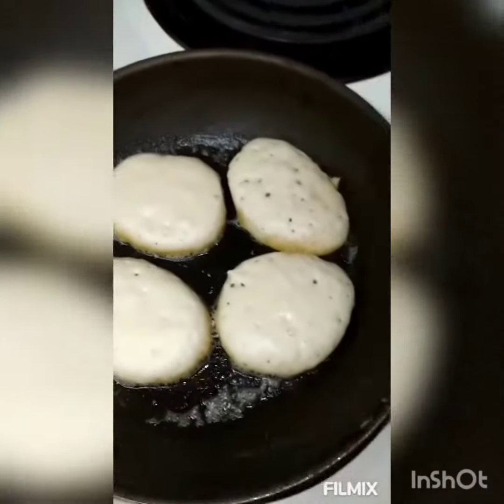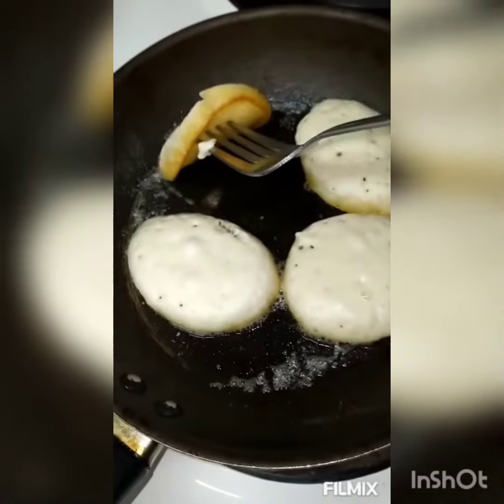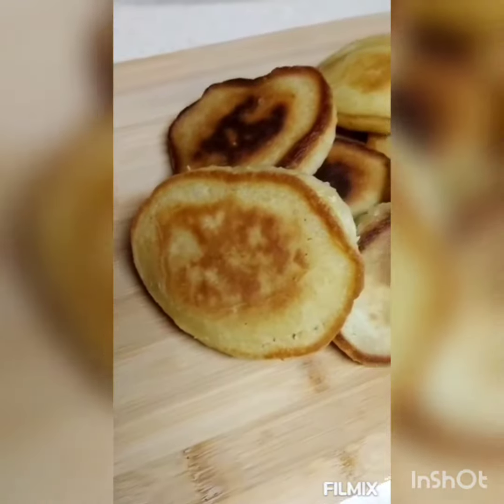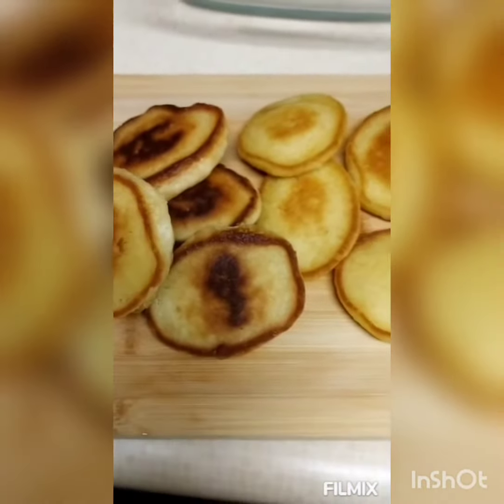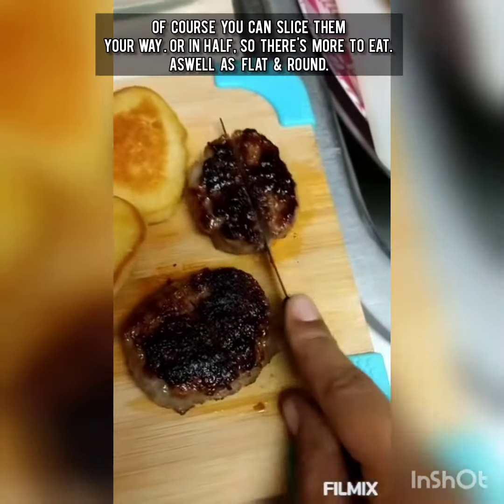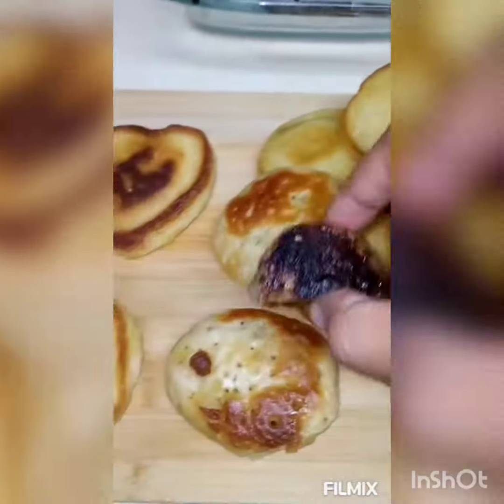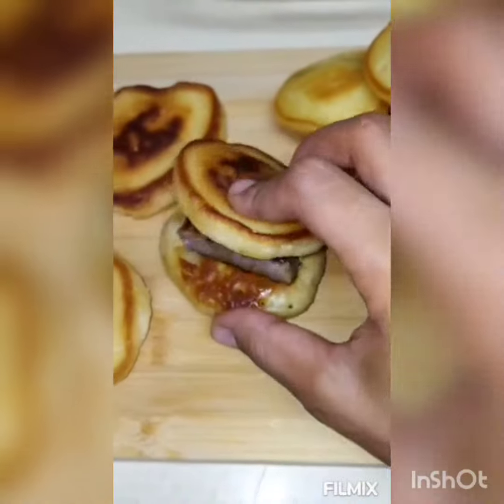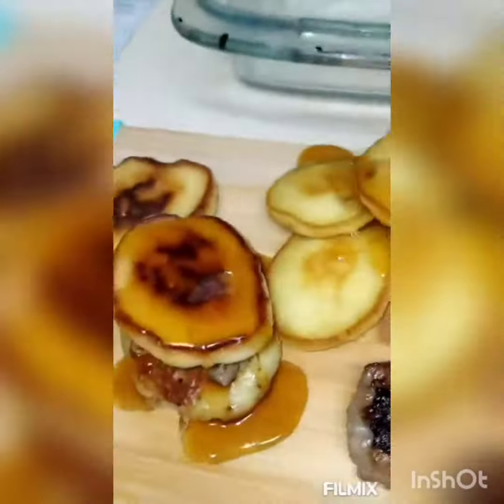Making "mini sausage pancakes". mini mukbang 🥞😋